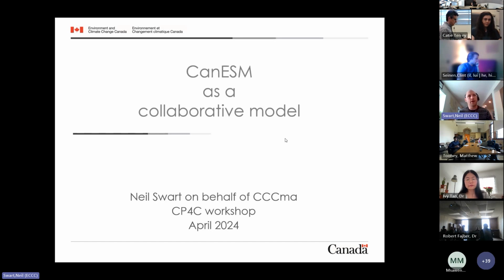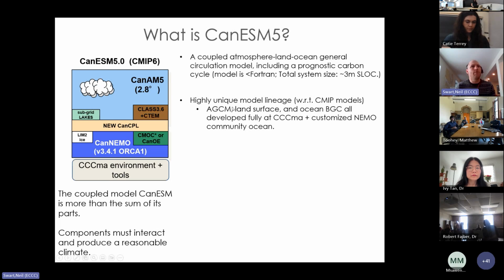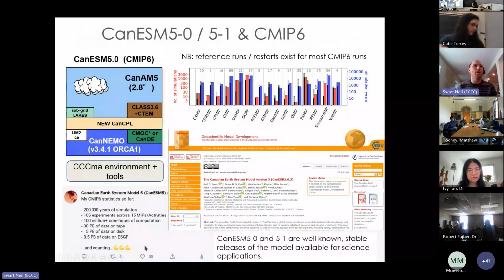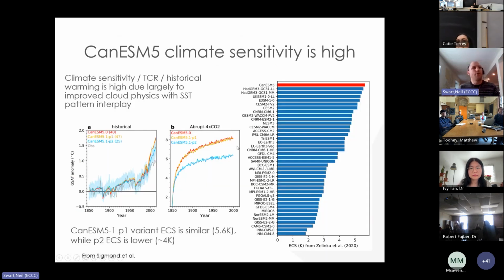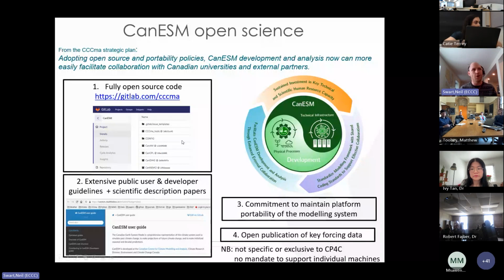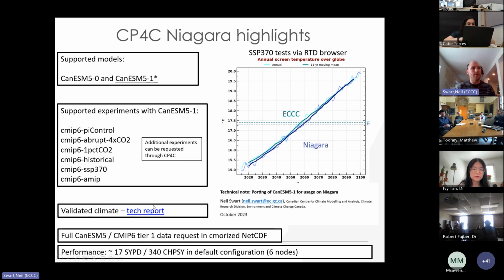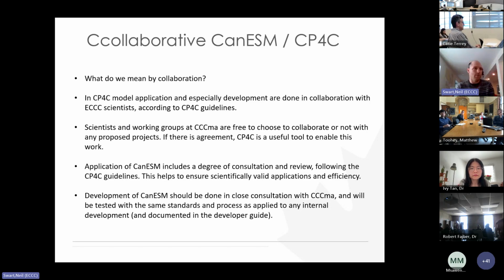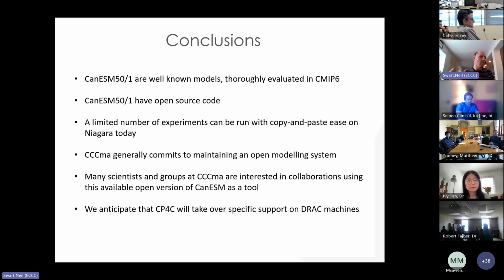CanESM as a collaborative model – Neil Swart